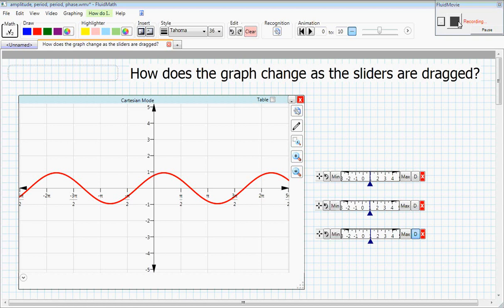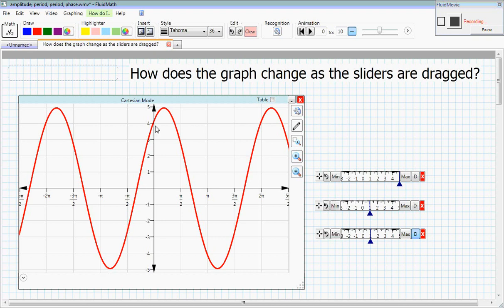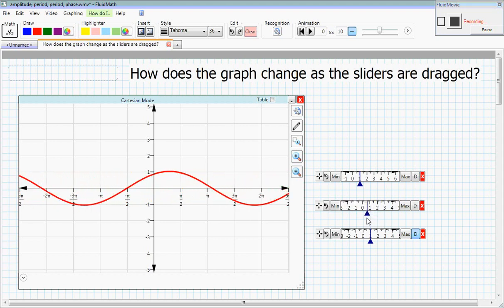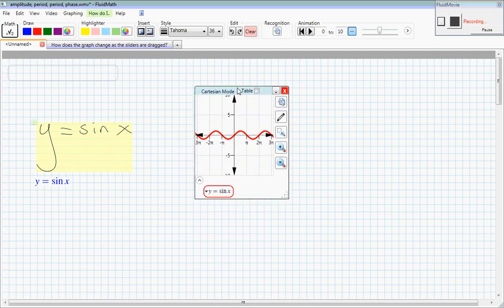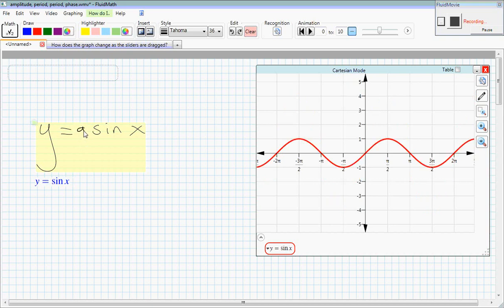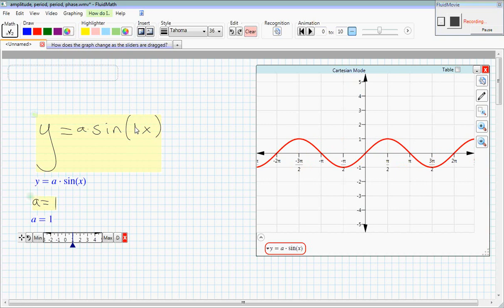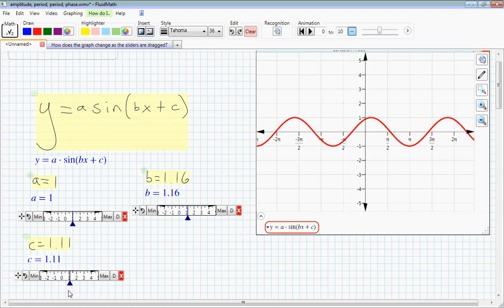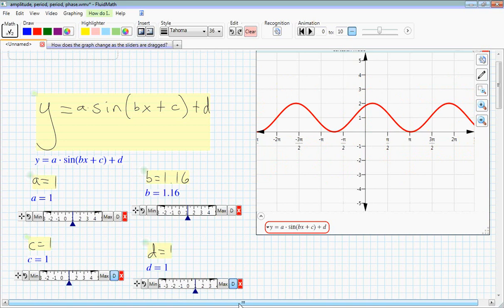Introduction to Amplitude, Frequency, Phase using FluidMath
This video starts with a graphical view of transformations that can be applied to a sine curve.  Then it connects variations of y = sin x to those transformations.

This video was created using FluidMath, a teaching and learning software for pen-enabled computers like interactive whiteboards and Tablet PCs.  for more information.